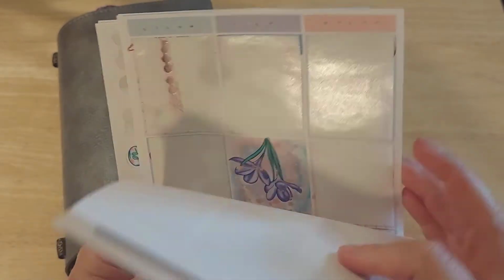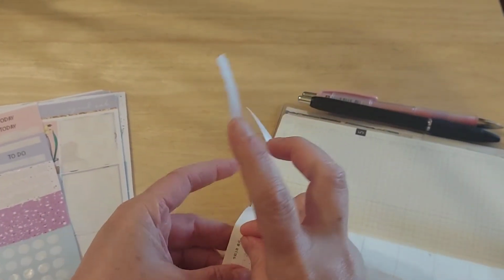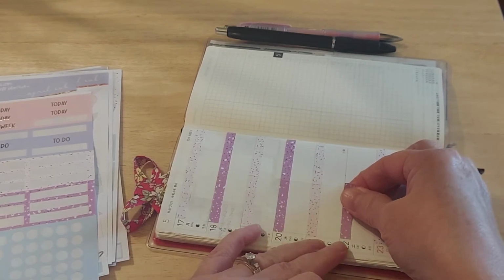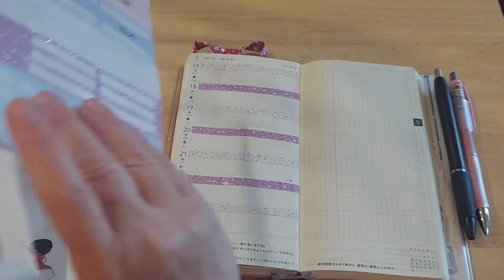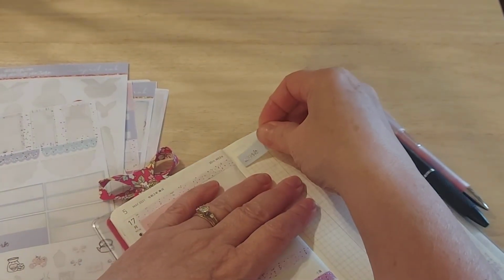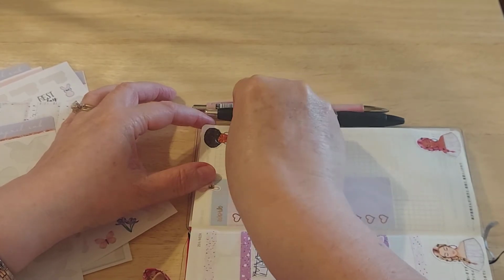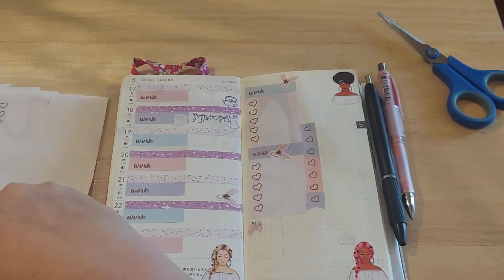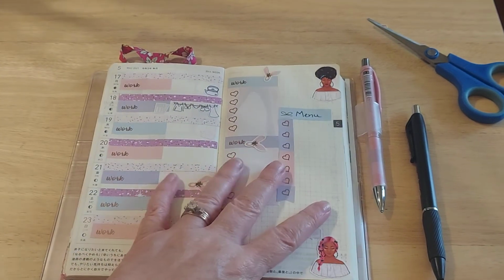PWM: HOBONICHI & DEKDESIGNS.COM KIT LEFTOVERS CHALLENGE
2021 Class Lists Go T0:
JosephinesDesigns.com

Seasonal Bible Journaling Camps Announcements Go To:
BibleJournalingCamps.com

I hope you will go read my blog post at:
JosephinesDesigns.com

k :)
Jeremiah 29:11-13

DEKDesigns.com
Also, please put KRIS in the comment section and you will receive a fun little extra in your order!! :)